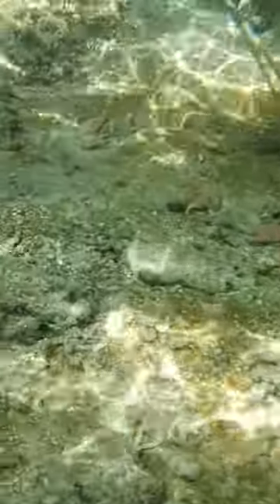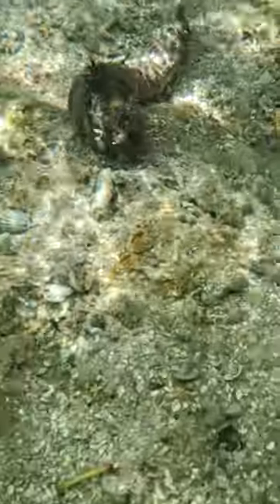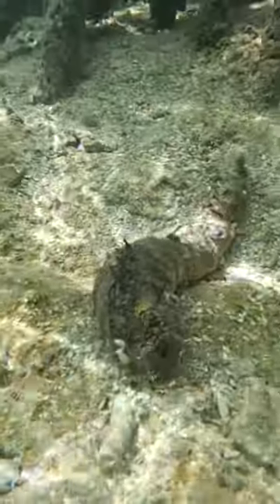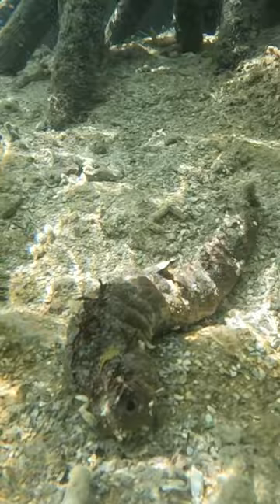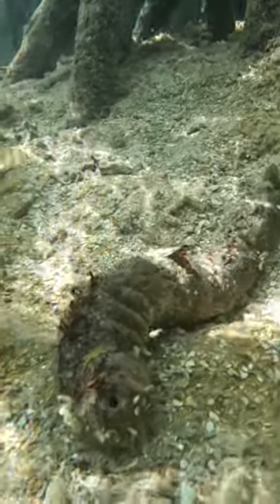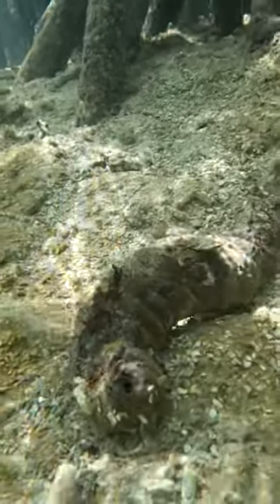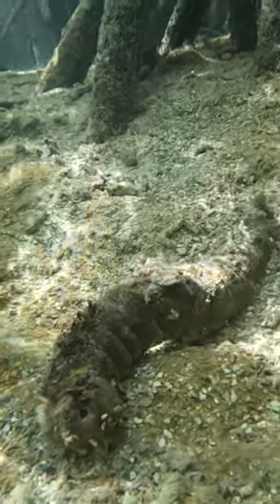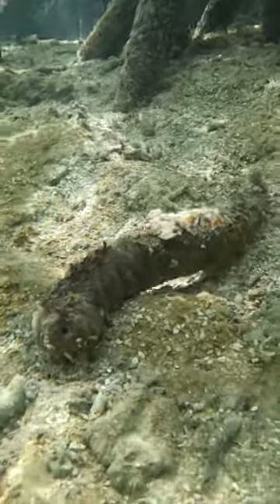I love NeedleFish